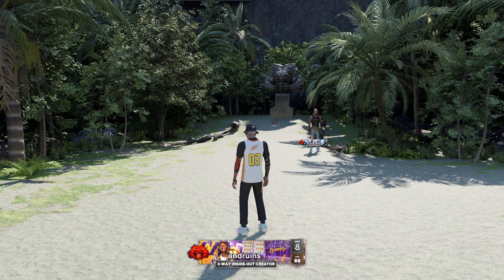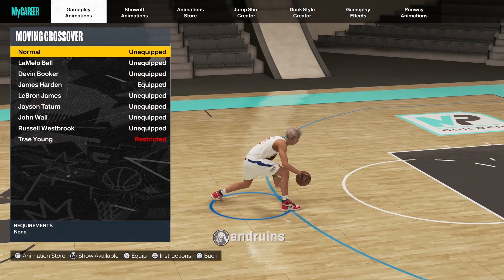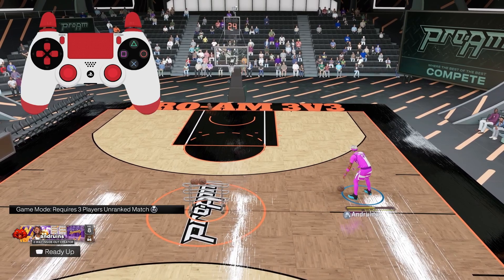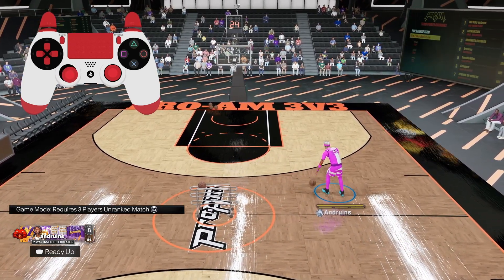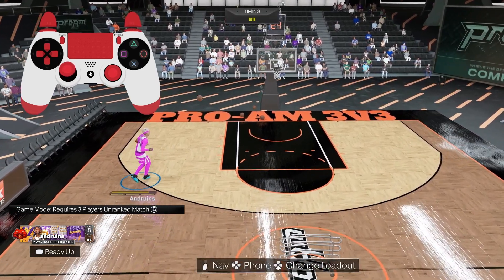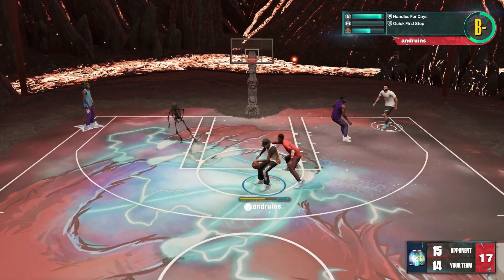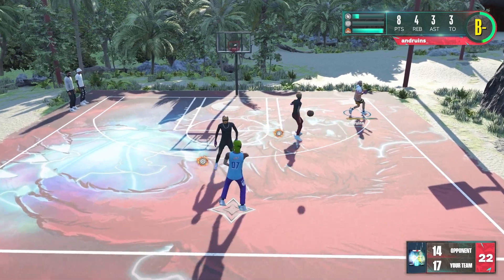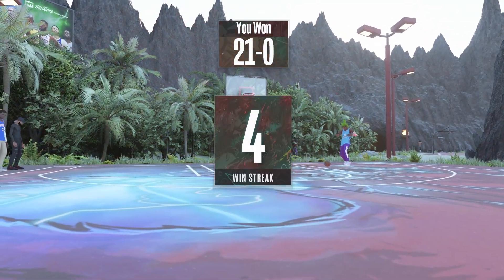THE BEST DRIBBLE MOVES IN NBA2K23 SEASON 6!!! DRIBBLE TUTROIAL HOW TO DO THE SPINBACK!!!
Might be my final dribble moves video! Not much to change after this one!! Like and sub for more!!

Build video coming soon...